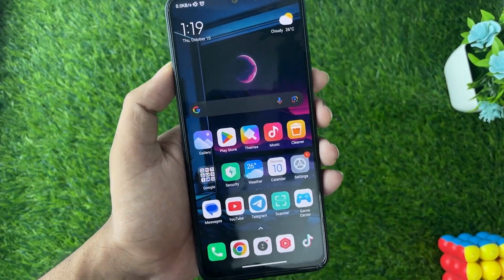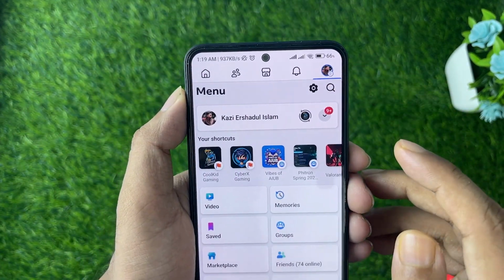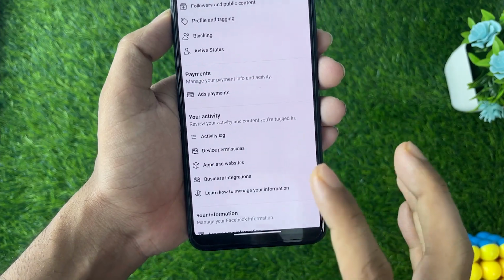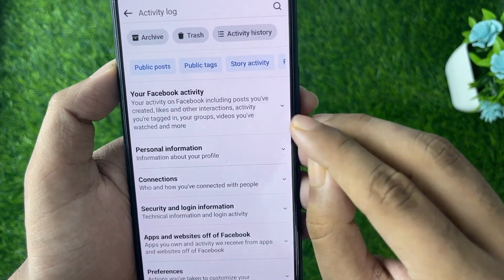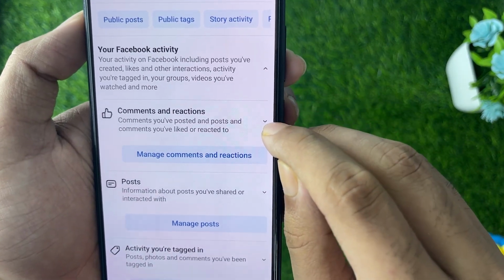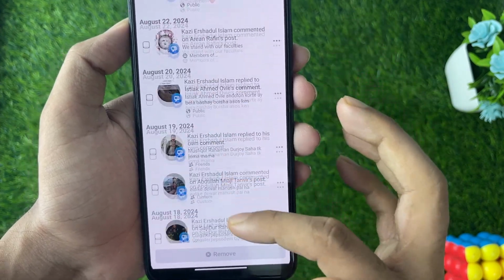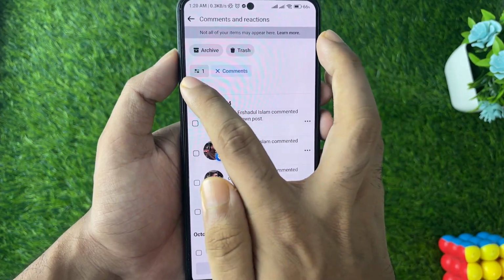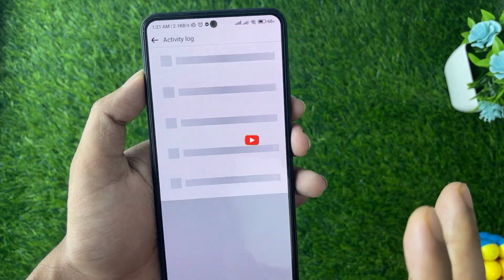How To Find All Your Comments On Facebook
Hey Everyone, Welcome to Tutorial Arena! In this video, I'm going to Show you how to find all your comments on facebook